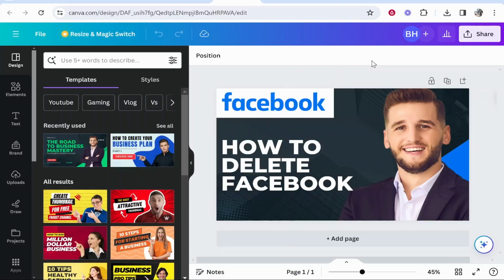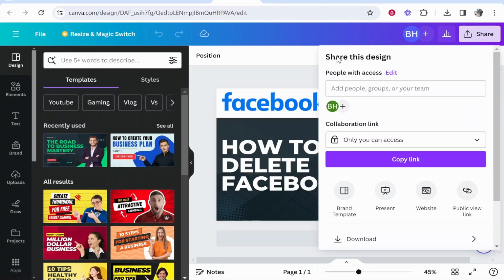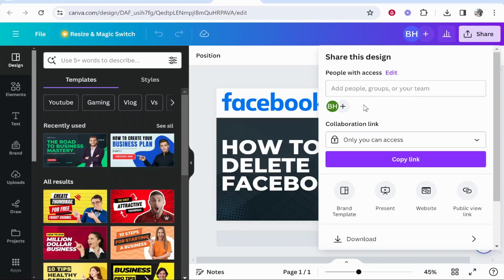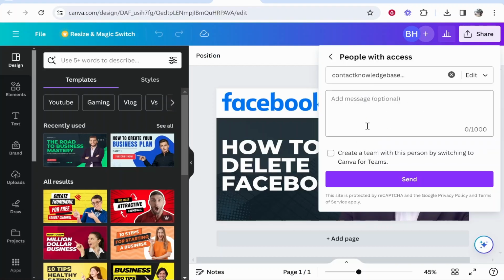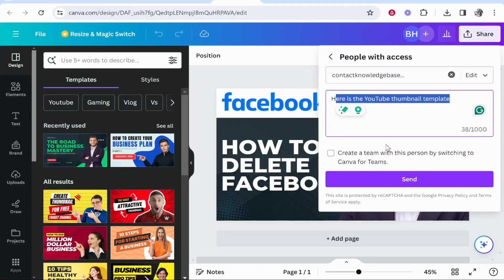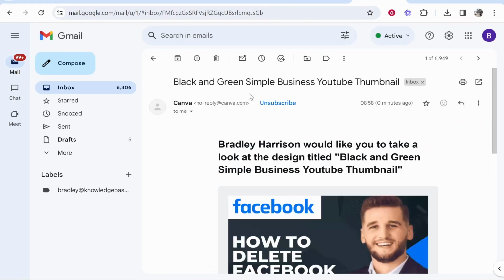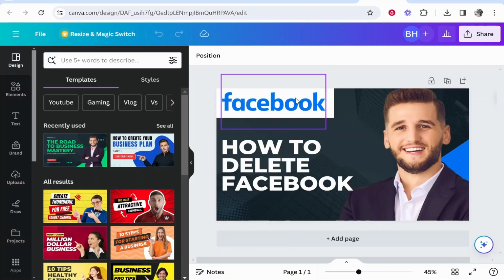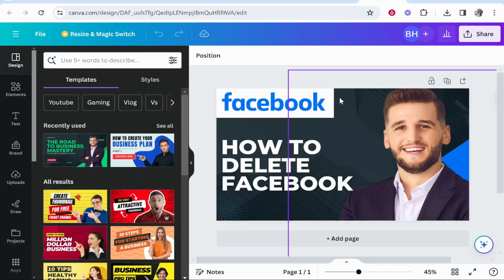How To Share Canva Design With Other People (Quick & Easy)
In this video, I show you how to share your Canva design with other people. This is a quick and simple tutorial explaining Canva's share features. Did this video help?